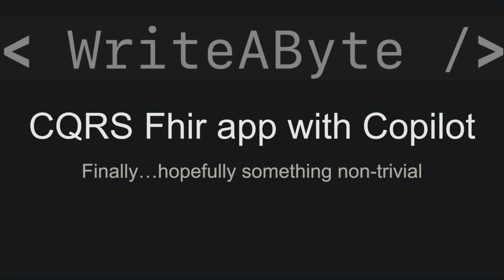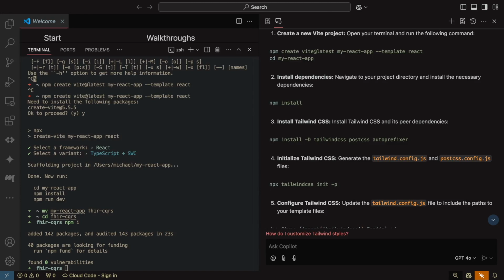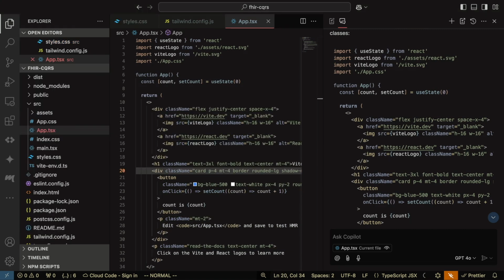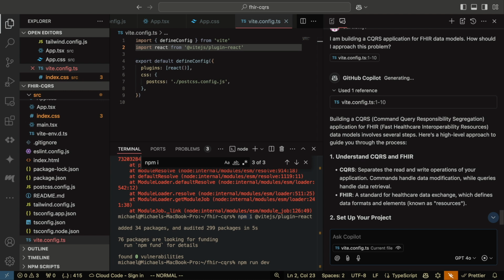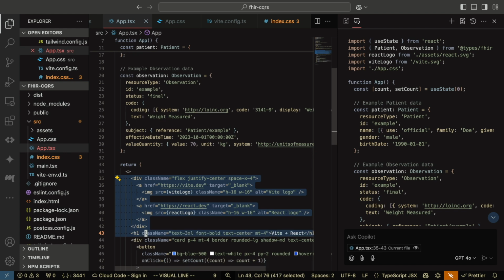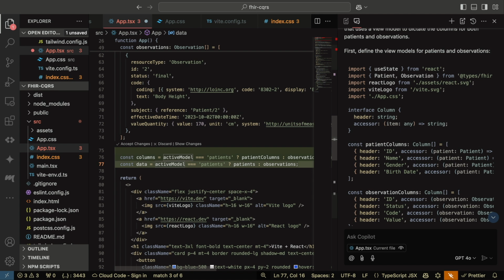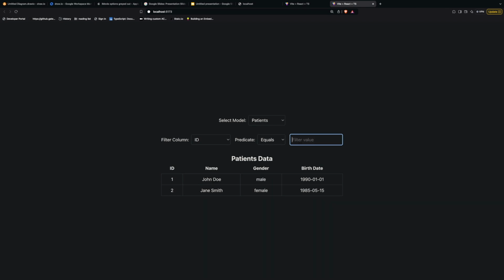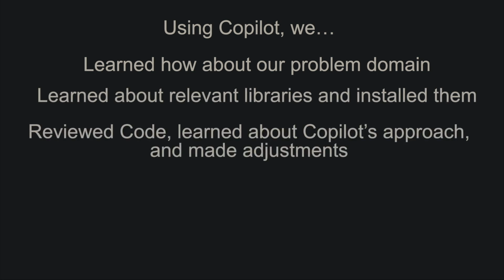Github Copilot FHIR CQRS - Part 1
We will explore powerful Github Copilot features to scaffold a React project designed to be a CQRS Fhir application. In Part 1, we explain the Copilot workflow, and then demonstrate it to discover an appropriate approach for our domain, install and implement libraries, and generate a filterable table which can render two different FHIR models: Patient and Observation. The filter is then serialized as a precursor step to be sent to a future API where there will be a database containing Patients and Observations.